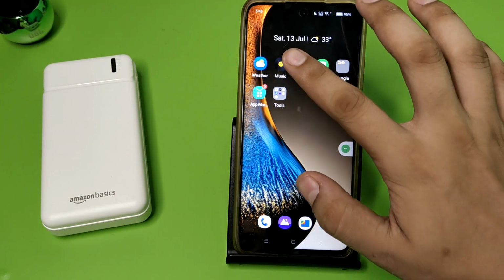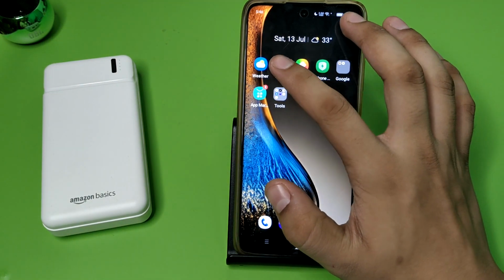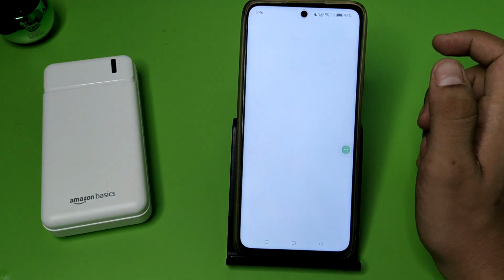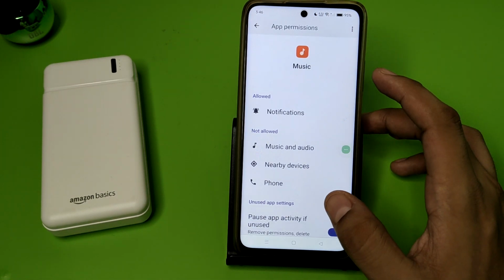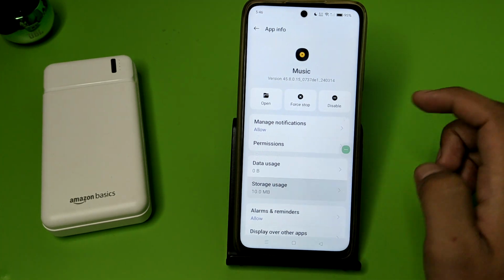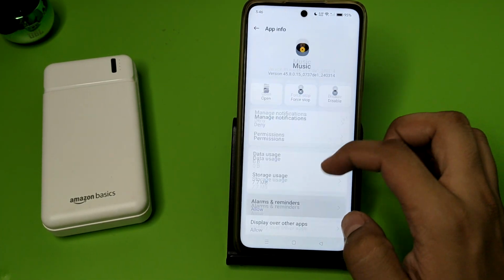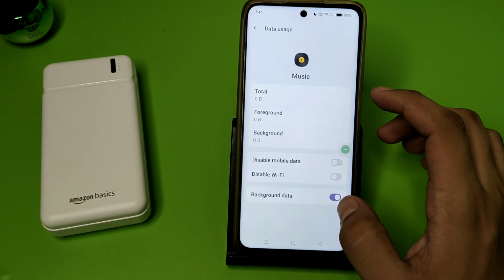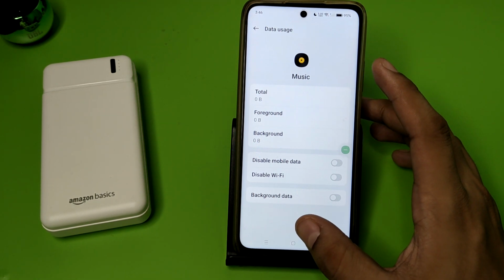OPPO K13 5G: music player settings | How to fix?